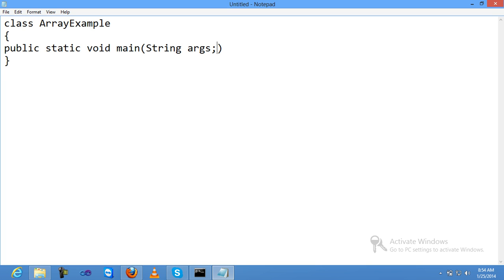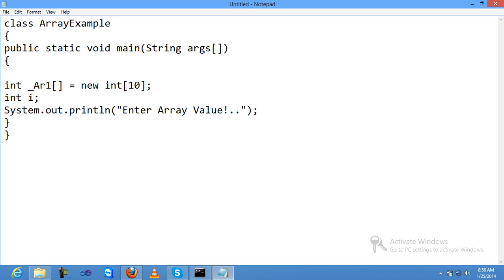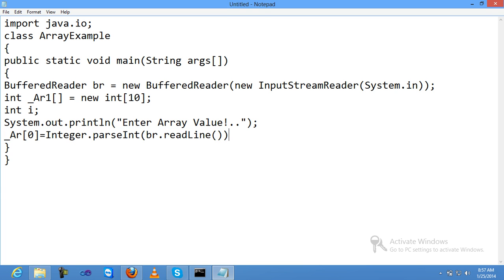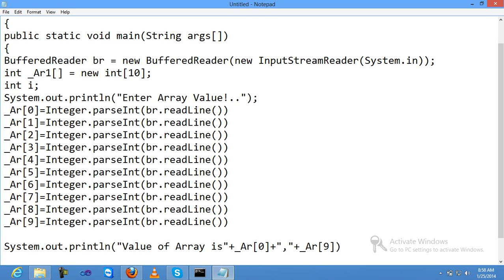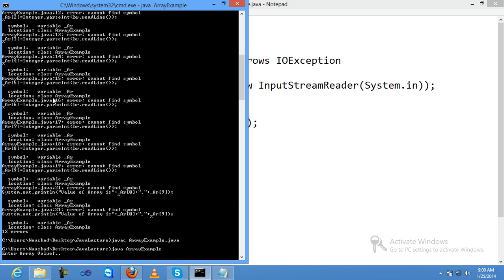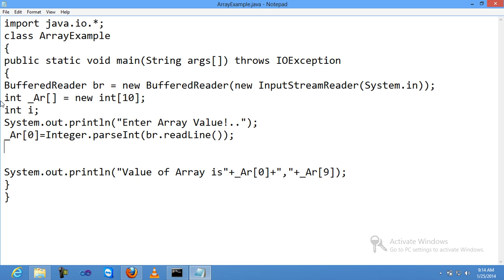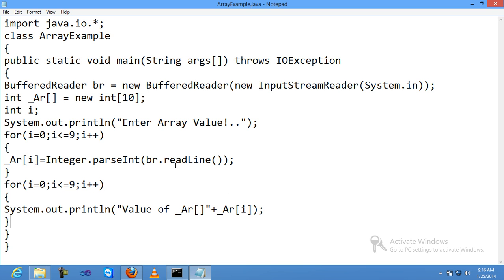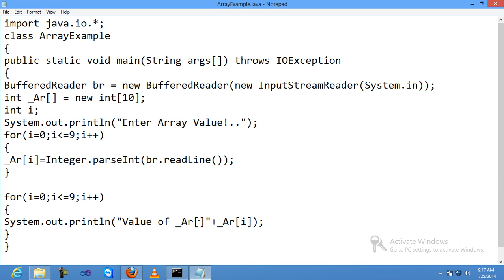How to use Array in Core java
I have Try to Explain How to Use  Single Dimensional Array In Core Java in Easy Way
I Hope My Biggner Watcher Are Enjoy For Watching This Video.